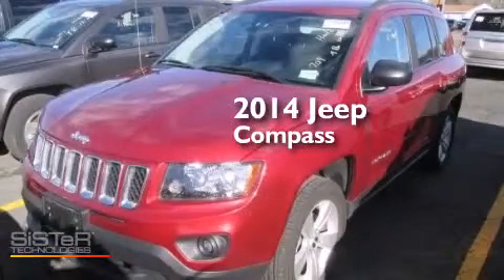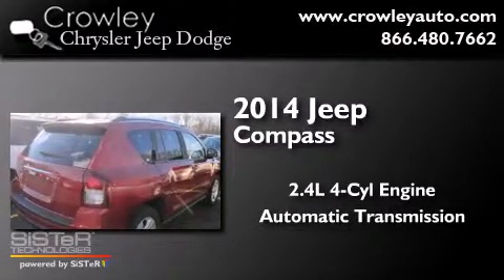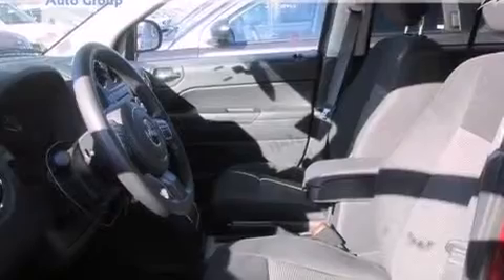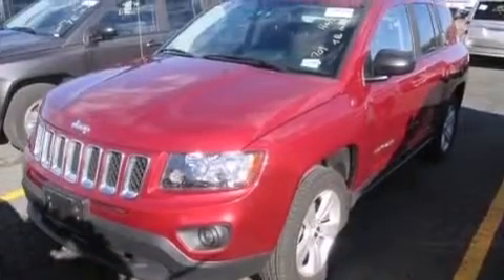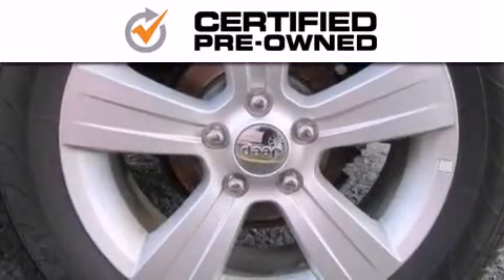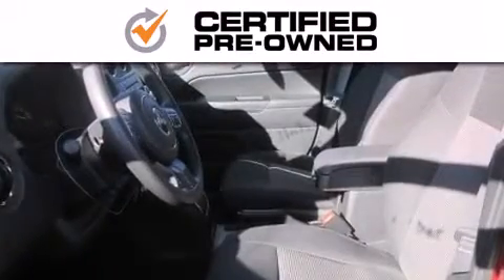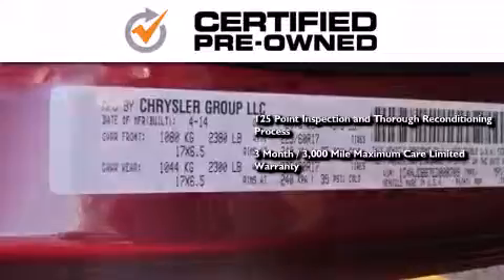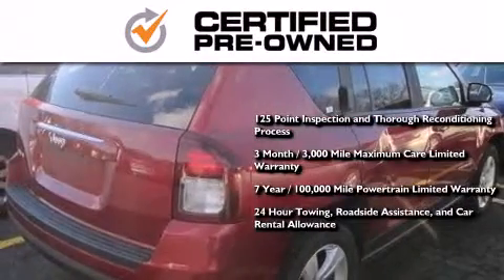2014 Jeep Compass Certified Bristol CT 06010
We've been honored to serve the Bristol CT area , we promise that your experience at our dealership will exceed your expectations ! Year : 2014 Make : Jeep Model : Compass Engine : 2.4L 4 Cyl. Sequential Multiport Fuel Injection Trans . : Automatic Exterior : Red Miles : 21,671 Crowley Chrysler Jeep Dodge 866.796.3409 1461 Farmington Ave. Bristol , CT 06010 Preowned 2014 Jeep Compass Bristol CT